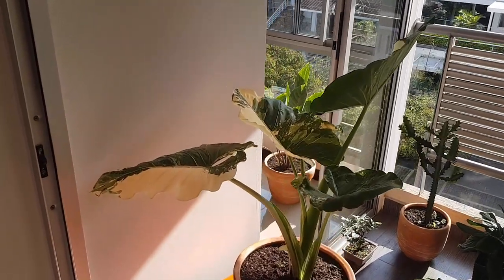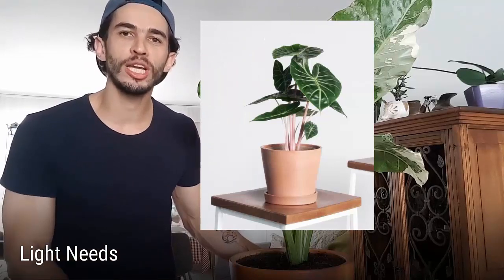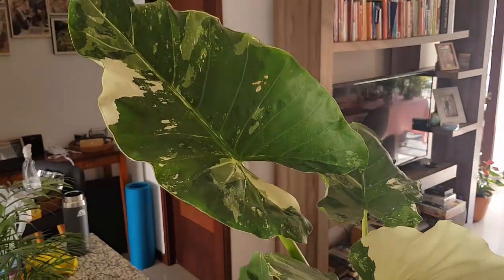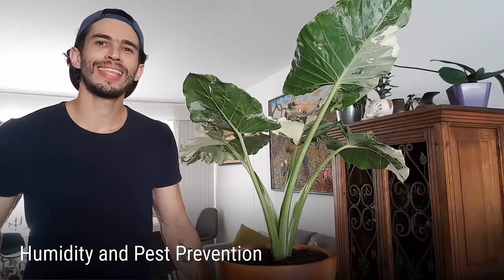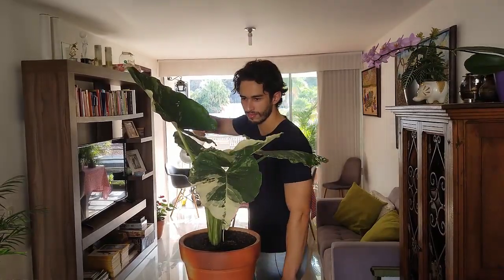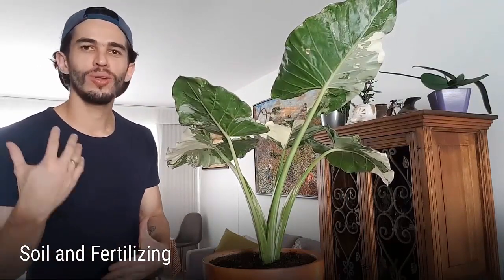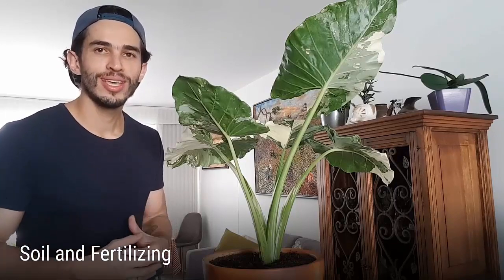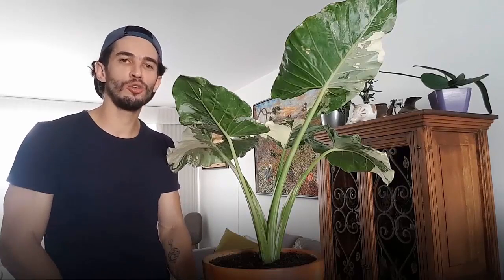How to Take Care of an Alocasia Plant (aka African Mask) | BigBoyPlants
In this video, we go through the main caring guidelines to grow an Alocasia.

Alocasia Plants stand out in any indoor environment. Also known as Elephant Ear or African Mask plant, these elegant and long-leaf houseplants can give life to any living room or office. However, there are certain guidelines you need to follow to keep them stunning.

Timestamps:
1:55 Alocasia Plant Care
2:05 Light
4:30 Watering
5:46 Humidity
7:30 Soil and Fertilizing